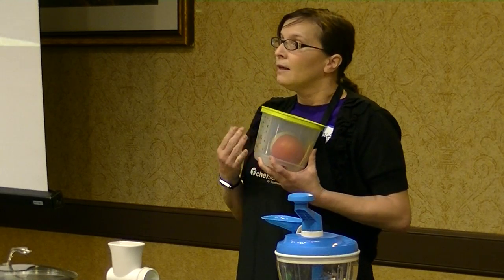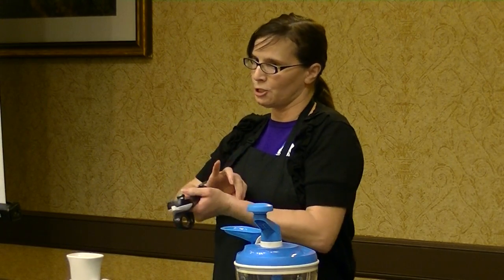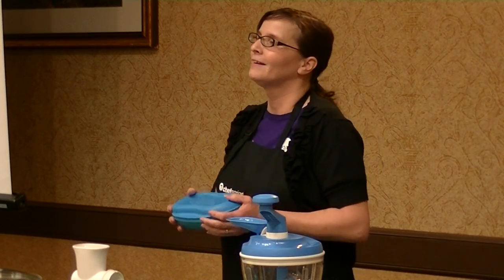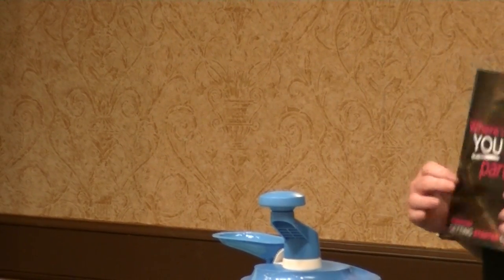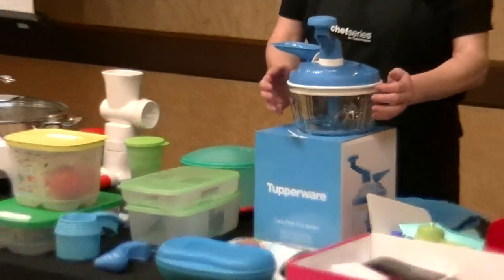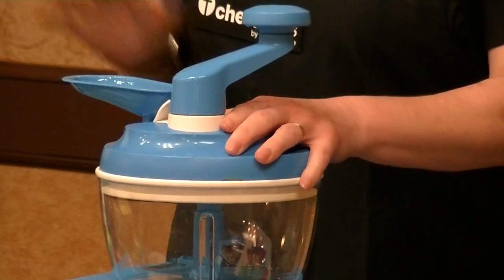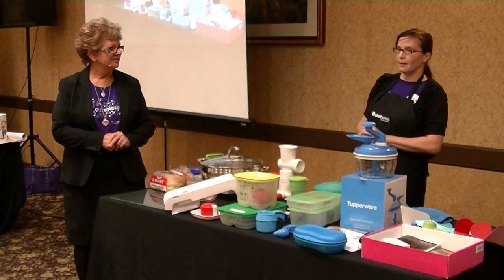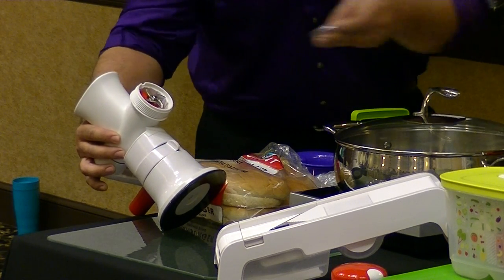Say yes starter kit